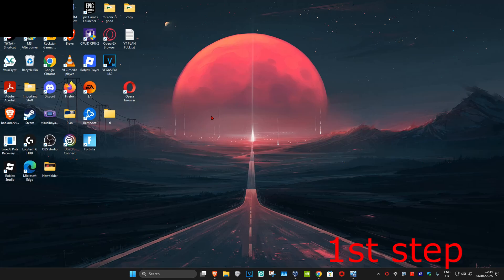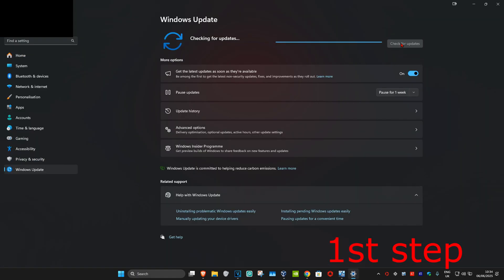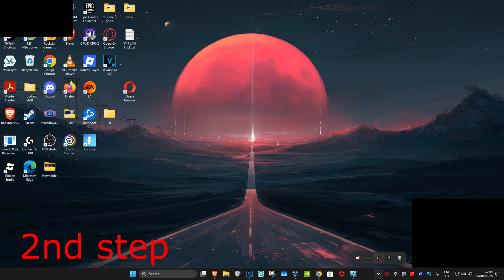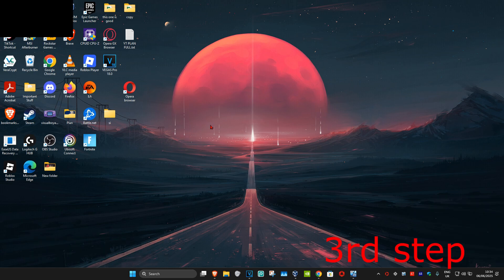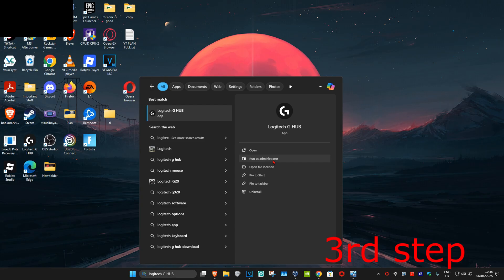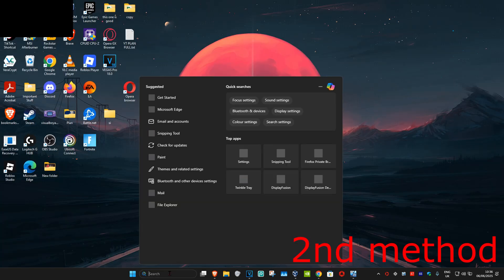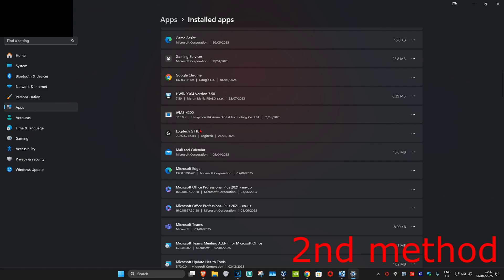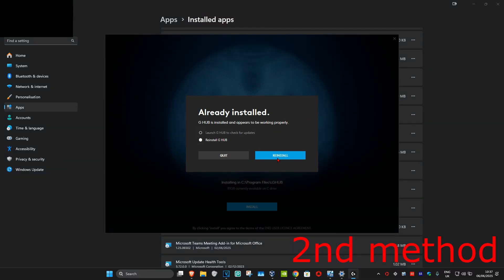How To Fix Logitech G Hub Stuck On Loading Screen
In this tutorial, I'll guide you on how to fix the Logitech G Hub software stuck on the loading screen. If the software is not launching properly or seems to be frozen, follow these steps to get it working again.

Issues addressed in this tutorial:

Resolving Logitech G Hub stuck on loading screen
Fixing G Hub not opening or responding
Updating or reinstalling the Logitech G Hub software
Clearing cache files and resetting configurations
Checking for conflicting software or drivers
Running G Hub as an administrator

This works on Windows 11, Windows 10, and works on PC, Laptop & Desktop.